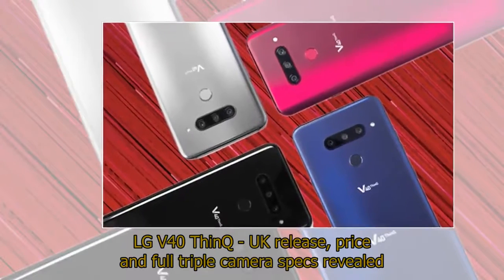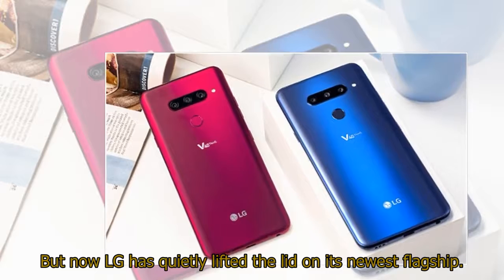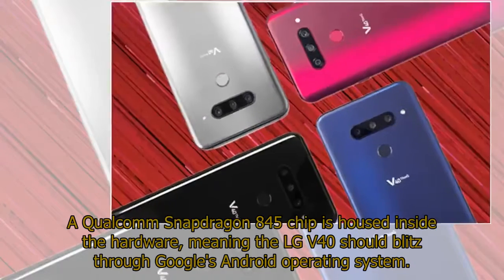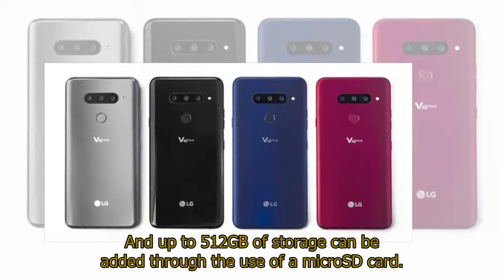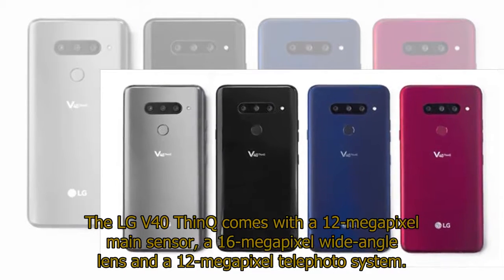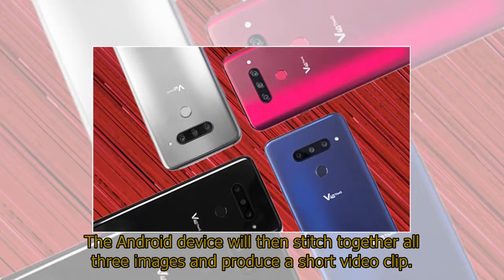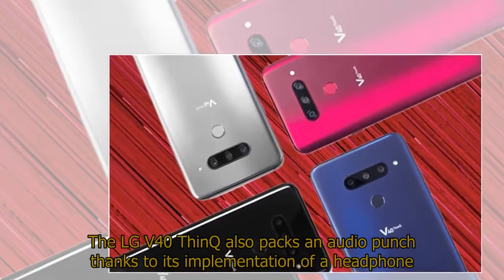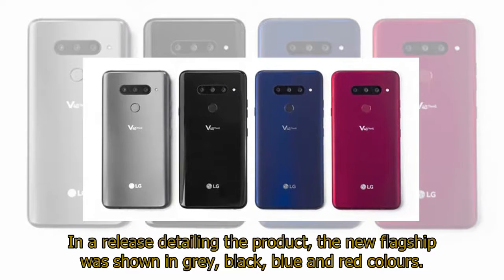LG V40 ThinQ - UK release, price and full triple camera specs revealed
LG V40 ThinQ - UK release, price and full triple camera specs revealedLG V40 ThinQ has been revealed by the South Korean technology giant and the Android smartphone packs a ton of flagship specs with its triple-camera setup being its headline feature.LG V40 ThinQ was heavily rumoured ahead of its official debut and the South Korean tech firm had previously teased the device's design.But now LG has quietly lifted the lid on its newest flagship.LG V40 ThinQ flaunts a giant 6.4-inch OLED display with a resolution of 1440x3120 and a density of 537 pixels-per-inch.The display features a notch at the top and extremely minimal bezels across the top, bottom and sides.The body of the device is a melding of two glass panels with an aluminium frame.A Qualcomm Snapdragon 845 chip is housed inside the hardware, meaning the LG V40 should blitz through Google's Android operating system.Unfortunately Android 9 Pie does not make an appearance on the V40, instead the device comes pre-installed with Android 8.1 Oreo.The phone's quick processor is supported by 6GB of RAM and 64GB of internal storage.And up to 512GB of storage can be added through the use of a microSD card.A 3,300mAh battery is packed inside the flagship and should deliver all-day life.The phone does not feature a fingerprint sensor under its display, meaning LG have once again opted to place the scanner on the hardware's rear.But it's the phone's triple-camera setup that is by far the standout feature of the new device.The LG V40 ThinQ comes with a 12-megapixel main sensor, a 16-megapixel wide-angle lens and a 12-megapixel telephoto system.Users can switch between the three sensors instantaneously using the phone's camera software.LG has also boasted about a unique feature on the V40 that will let users take photos with all three sensors at the same time.The Android device will then stitch together all three images and produce a short video clip.The South Korean tech firm explained: "The Triple Shot feature stitches